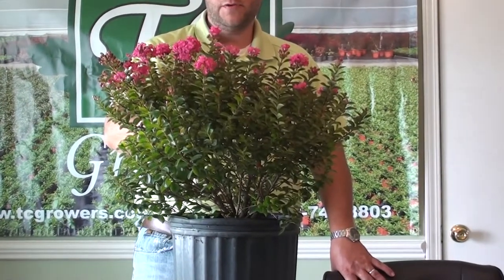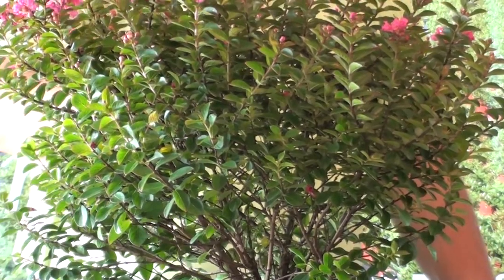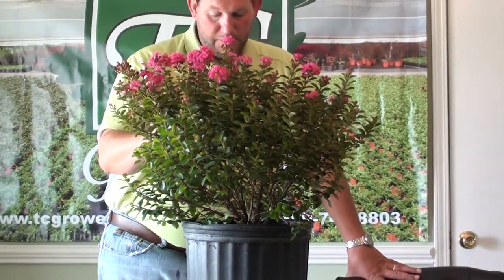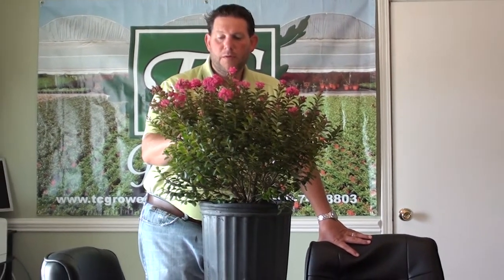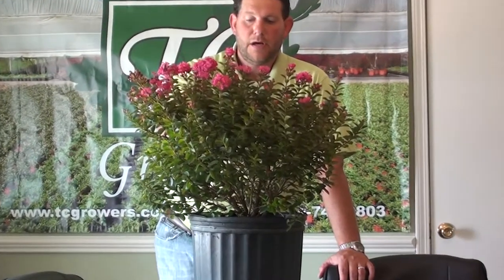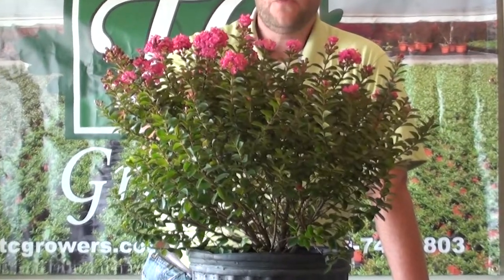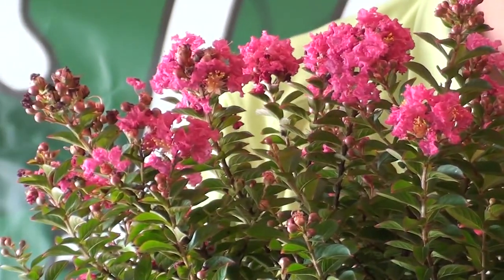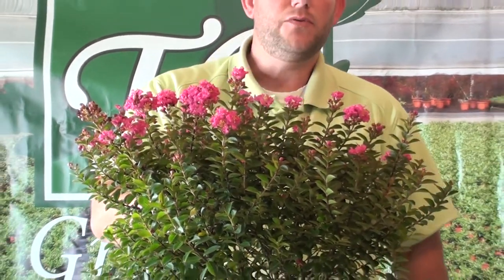Pocomoke Crapemyrtle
Product Spotlight- Pocomoke Crapemyrtle